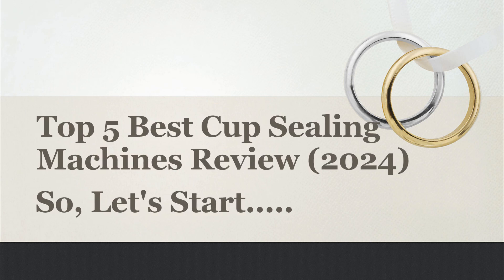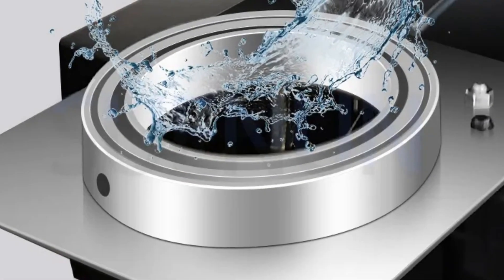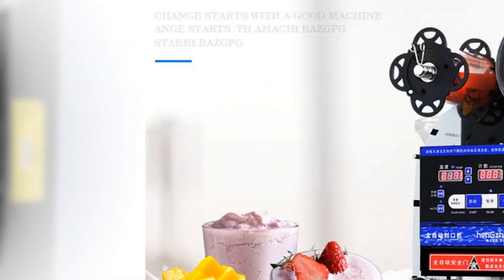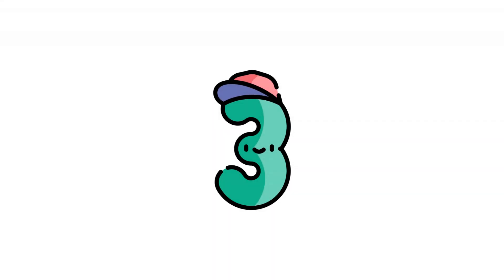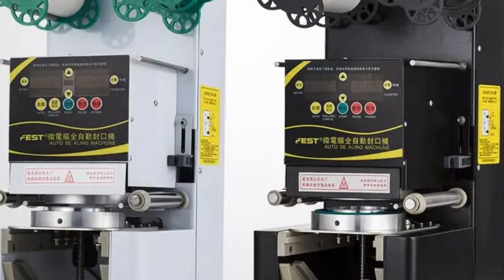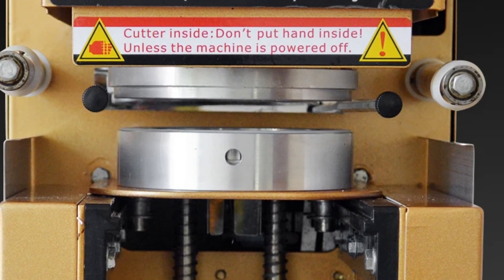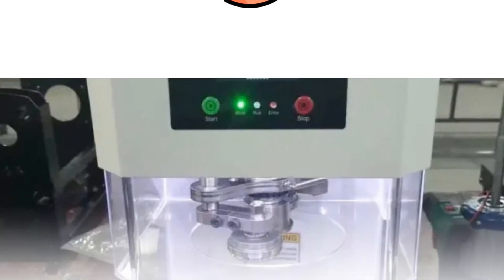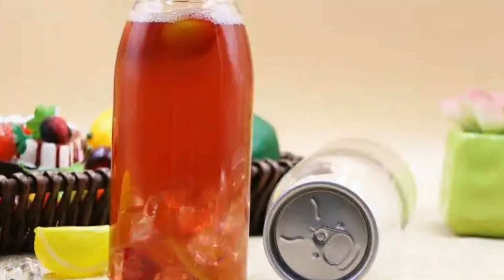Top 5 Best Cup Sealing Machines Review (2024)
1. Automatic sealing machine commercial milk tea shop soybean milk beverage cup sealing machine, paper and plastic universal seal

2. Professional Fully Automatic Cup Sealing Machine Stainless Steel 90/95mm Plastic And Paper Milk Tea Sealer Bubble Tea Equipment

3. Commercial Cup sealer Sealing machine Full Automatic Bubble tea machine for 9/9.5/8.8 PP/PE/Paper Milk tea cup Boba Tea Machine

4. Xeoleo Full Automatic Cup sealing machine Bubble tea machine Cup sealer For 90/95/98/120mm PP/PET/Paper/PLA Cups Customerzid

5. Full Automatic Intelligent Can Sealing Machine Non-rotary Plastic PET Cups Beverage Bottle Tin Canning Jar Beer Cans Seamer